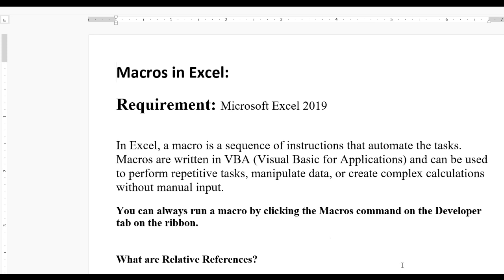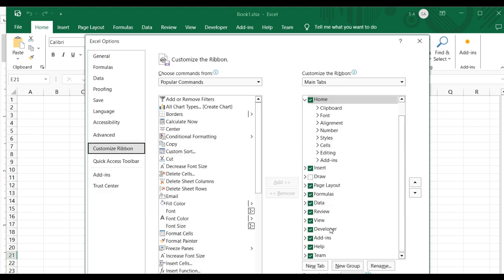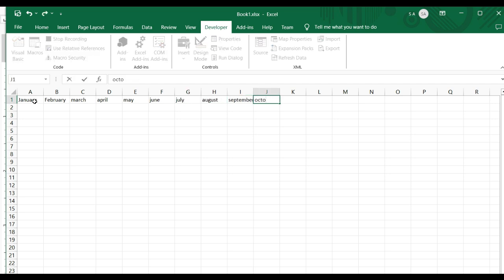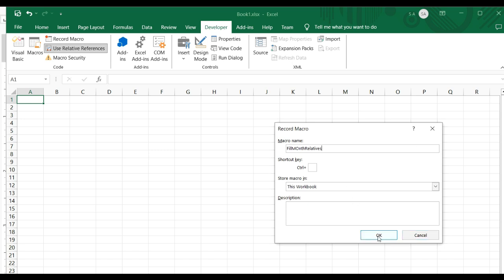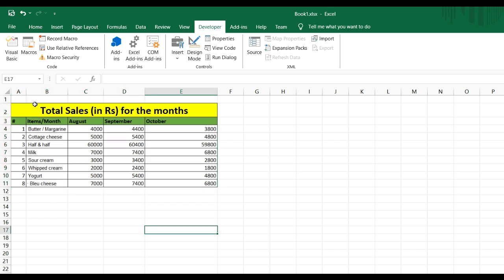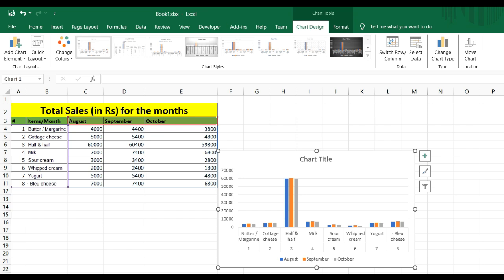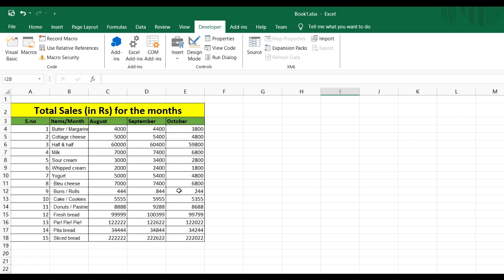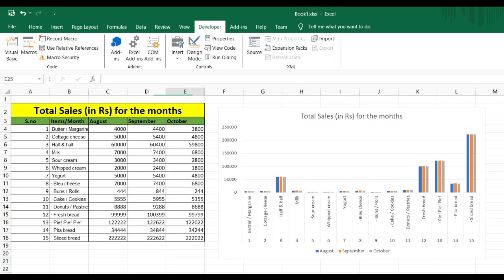Macros in Excel | Part 2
Macros in Excel:
Requirement: Microsoft Excel 2019

In Excel, a macro is a sequence of instructions that automate the tasks. Macros are written in VBA (Visual Basic for Applications) and can be used to perform repetitive tasks, manipulate data, or create complex calculations without manual input.
You can always run a macro by clicking the Macros command on the Developer tab on the ribbon.

What are Relative References?
In Excel, the way of recording actions within a macro that is relative to the cell or range that the macro starts from is known as a relative reference. When you start recording a macro with relative reference, Excel records the actions based on the position of the active cell at the beginning of the macro. The recorded actions will adjust accordingly when the macro is run on different ranges.